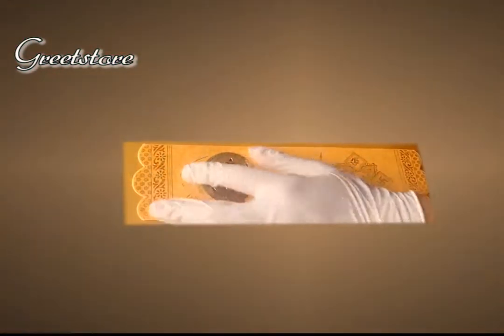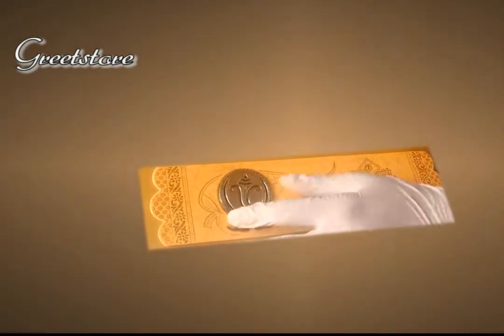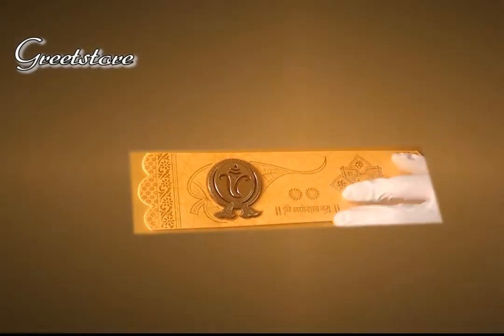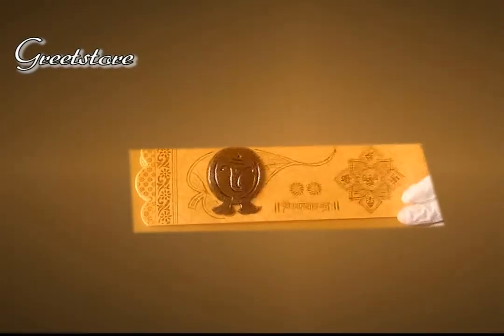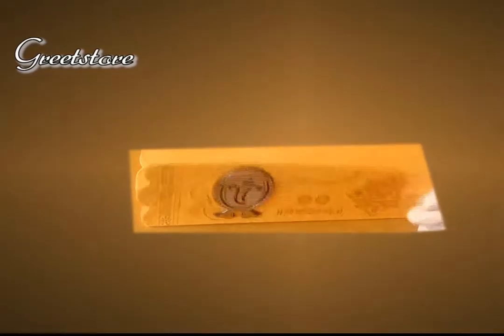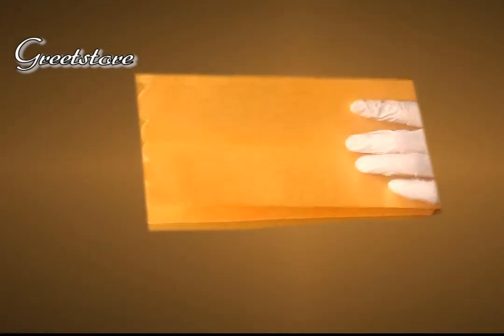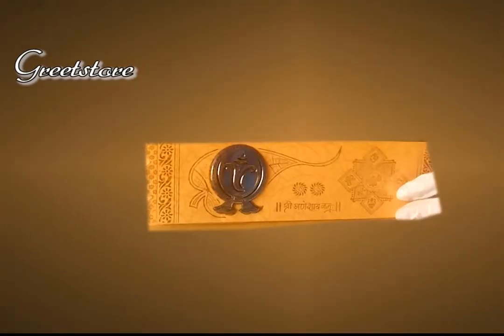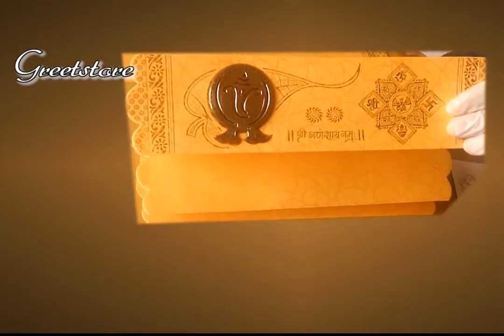GS-017280 | Hindu Wedding Cards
This stylish pattern invitation card comes with a beautiful matching envelope and elegant inserts. The card along with its inserts is made from fine quality of card stock. The card is having  a beautiful handmade lord Ganesh sticker with golden plated shining. This stylish invitation card will surely mesmerize one and all.